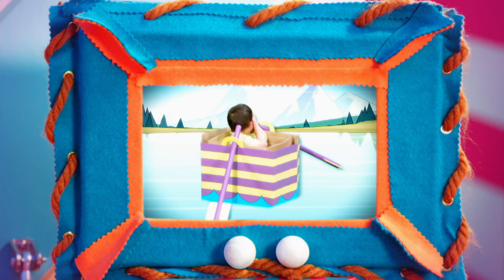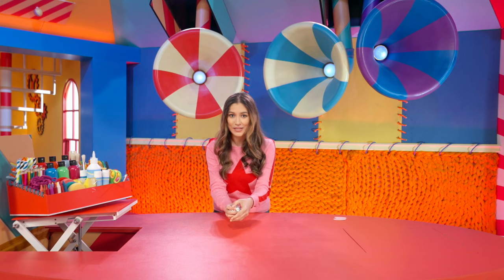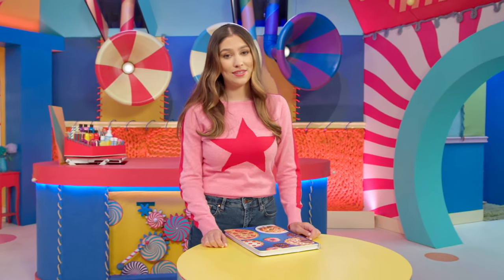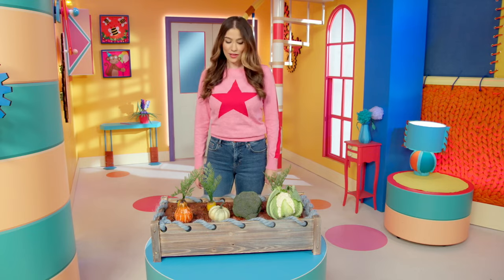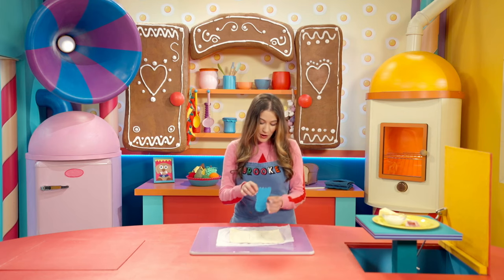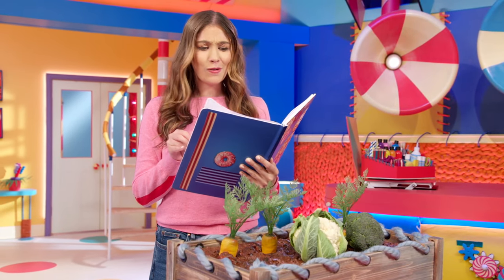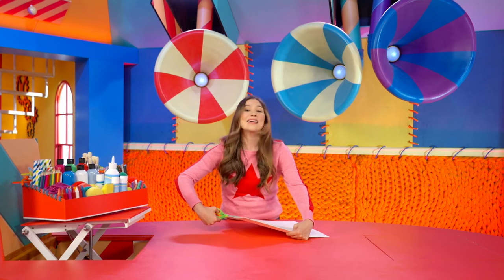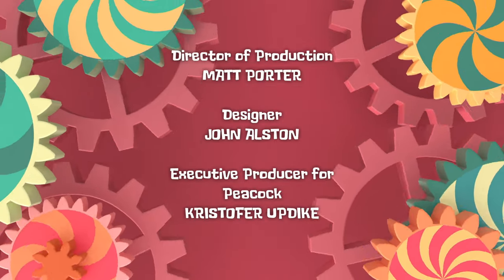We Make the Cheesiest Feet Pizzas + More Fun Snacks! | THE MAKERY | Full Episode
Join the fun on Peacock jr where you can find lovable characters, world-class animation, nursery rhymes, and curious monkeys!

Brooke is inspired to make a message mole, cheesy feet and a cauliflower costume.

Brooke and her friend, the Makery, have fun in a talking funhouse full of quirky crafts, amazing art, brilliant bakes and inspiring ideas!